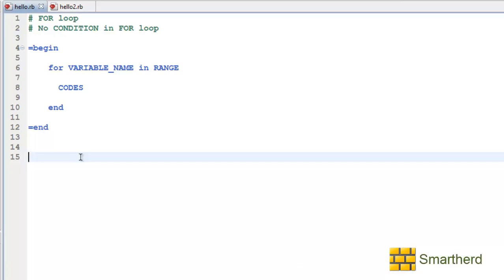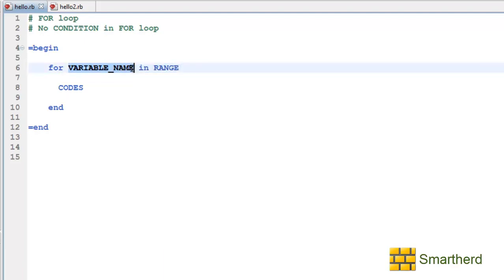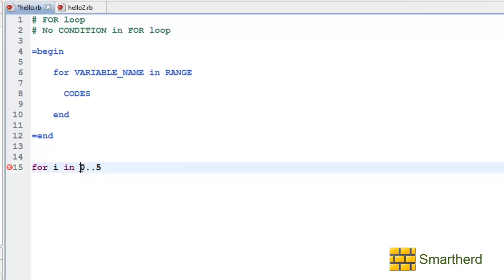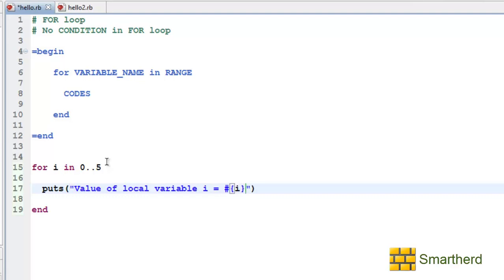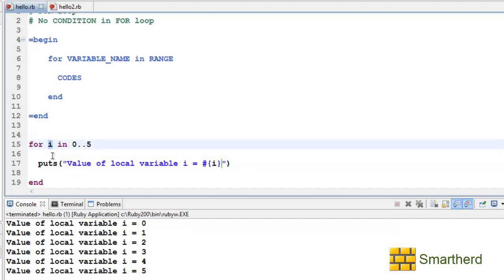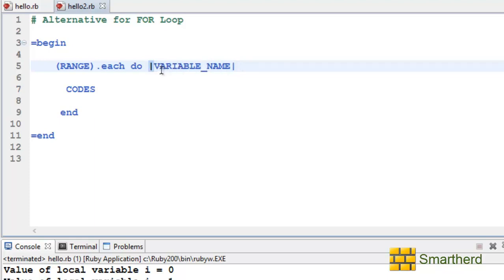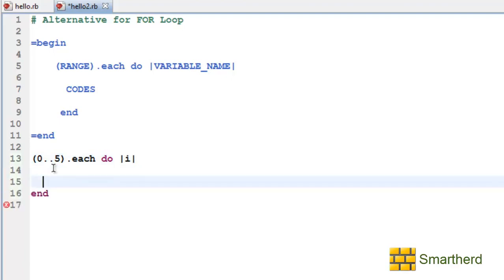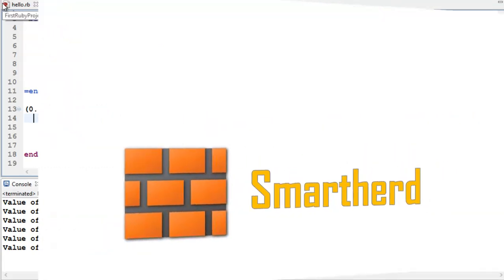#20 Ruby Tutorial - For Loop and its Alternative .each loop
Codes and syntax of FOR Loop and its alternative in ruby .